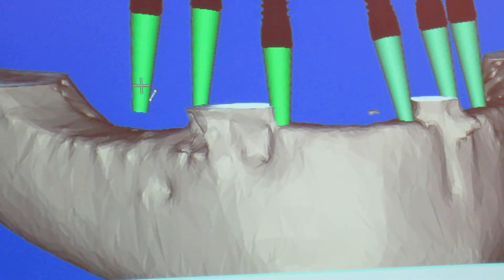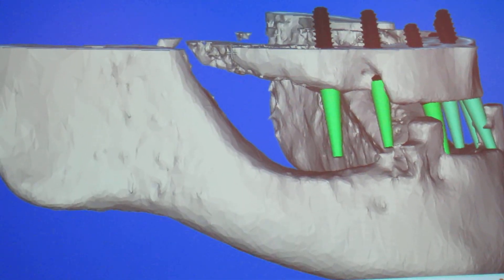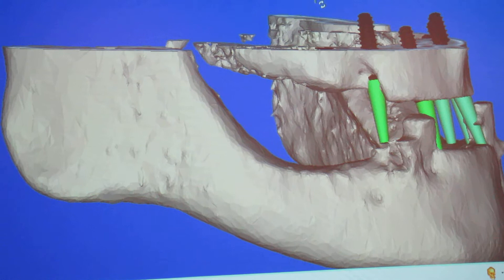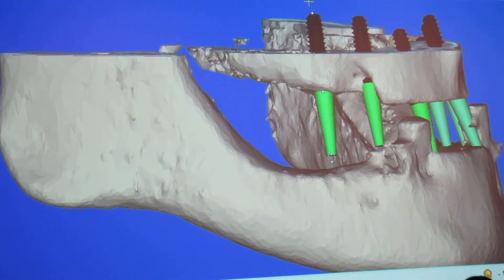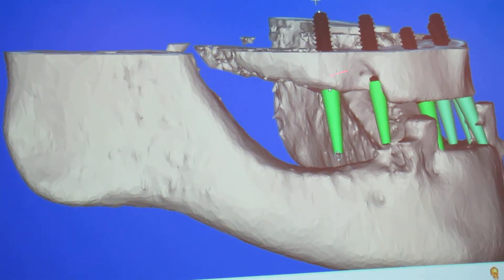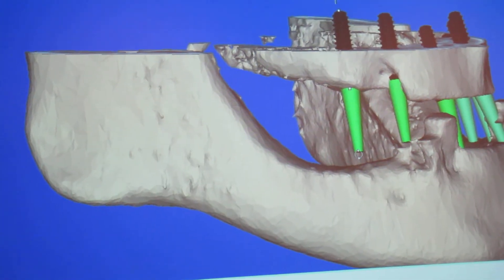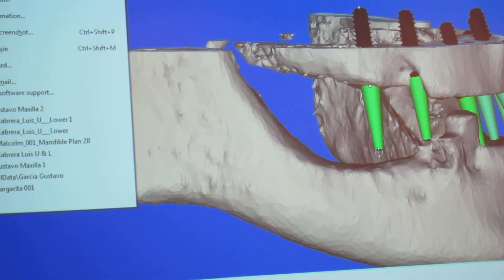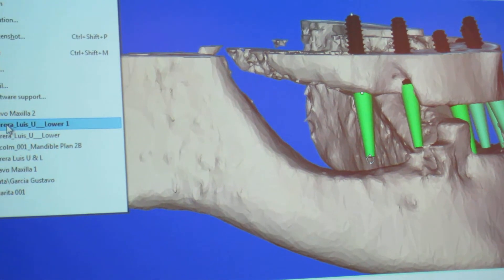3D CAD/CAM Immediate Implants Mexico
3D Guided Surgery using CAD / CAM software are important when you are getting immediate implants from Mexico.  Your Mexican dentist will plan the location of the dental implant post based on your existing dental bone.